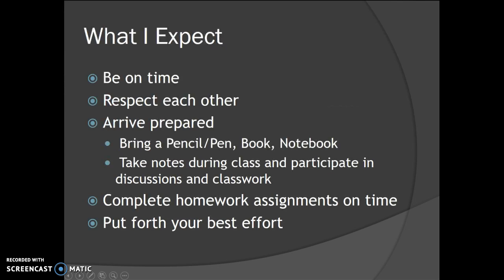2018 - AP Computer Science Principles